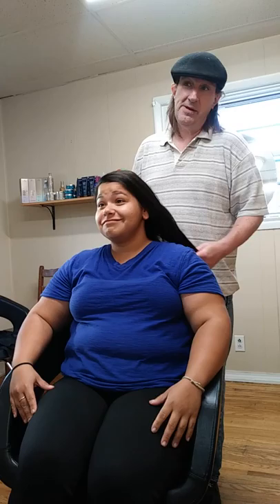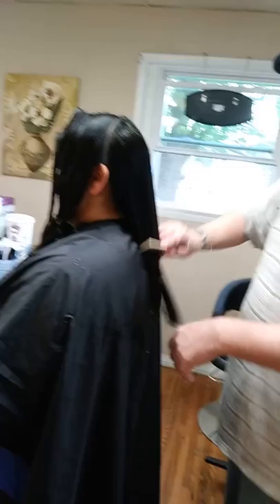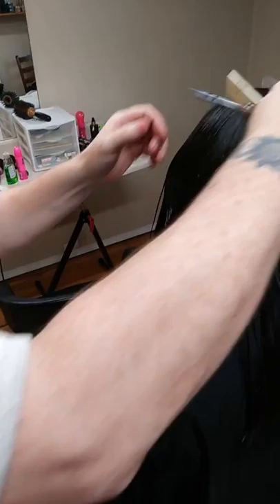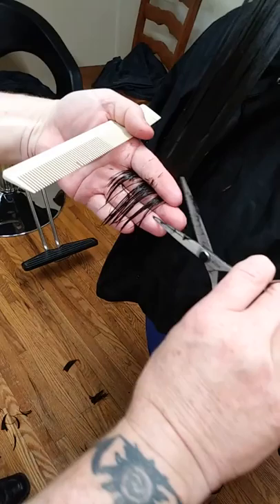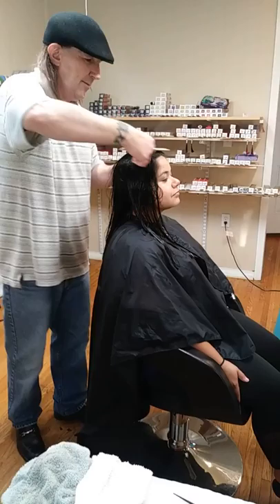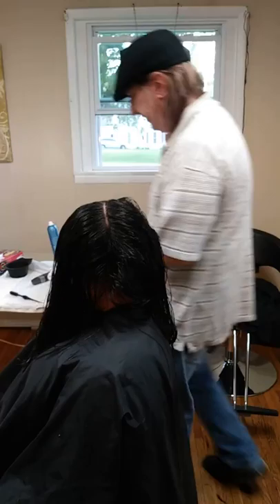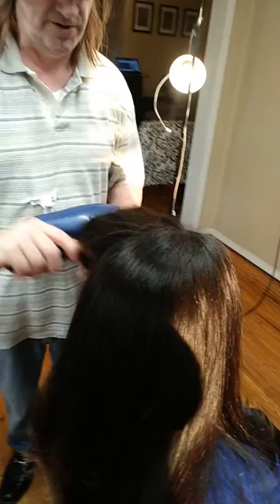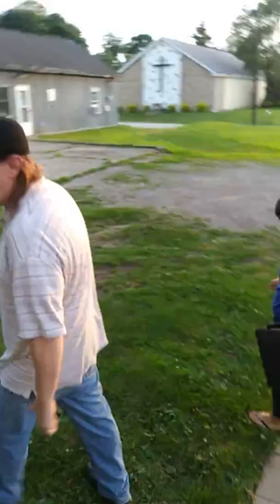Hairdressers: If You Want A Full Book You Listen To Your Guest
Hairdresser Salon Owner's. Techniques on how to keep your clients paying you well. Coming back year after year, month after month. Cleaning the wax out of our ears is a huge problem for hairstylist. Even though you might be better then what the guest is asking for they are paying the bill.